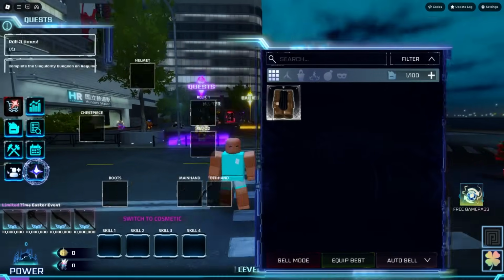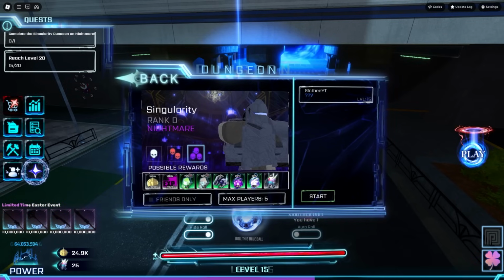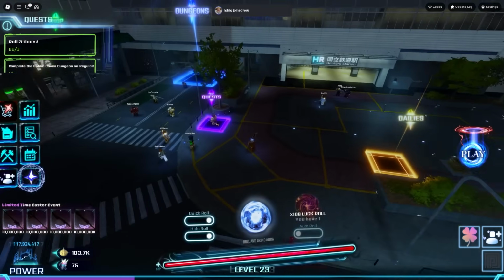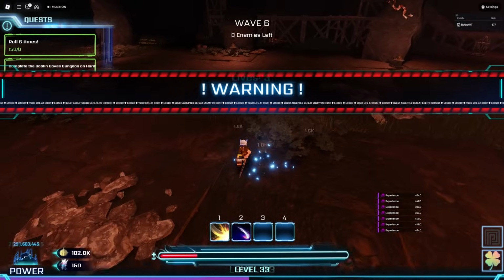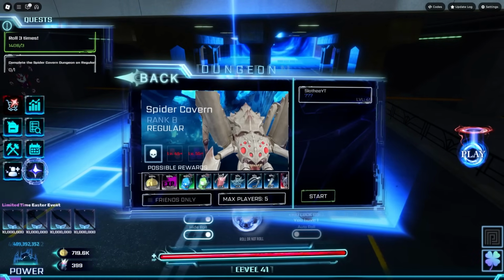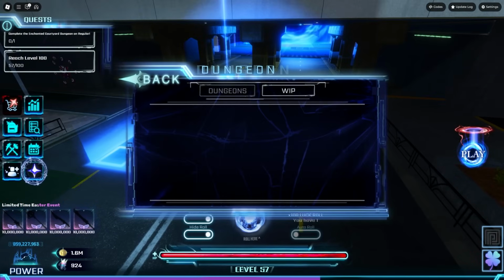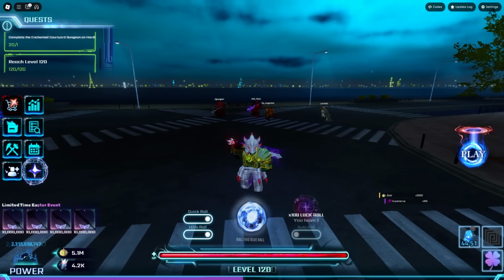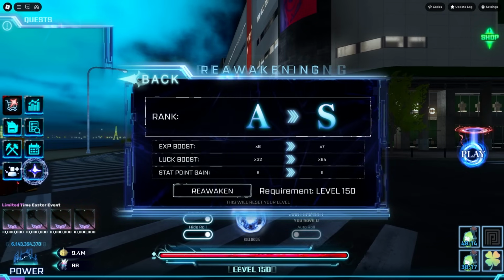I Go From F RANK to S RANK in Roblox Hunters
In todays video I Go From F Rank to S Rank in Roblox Hunters!